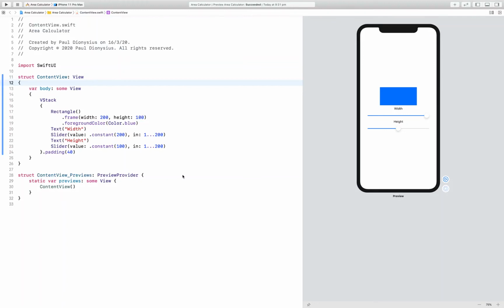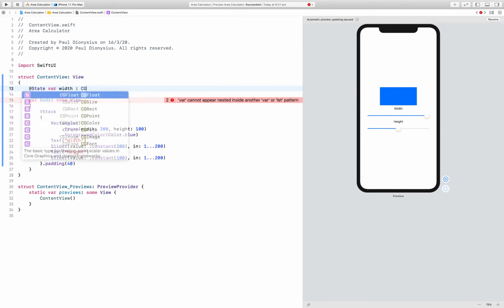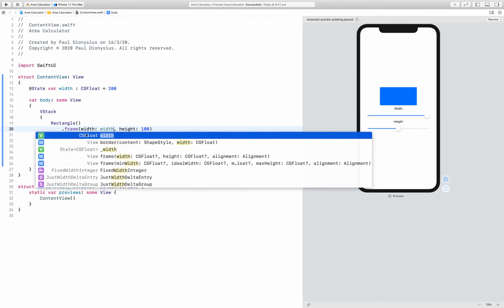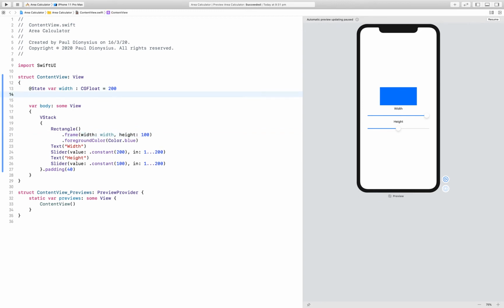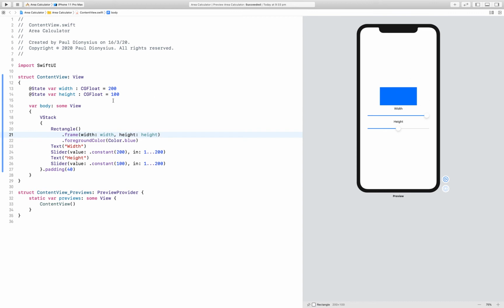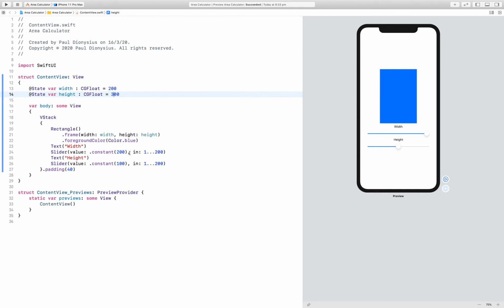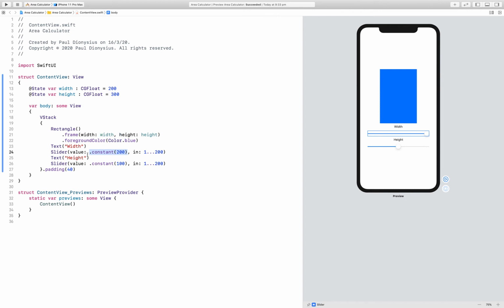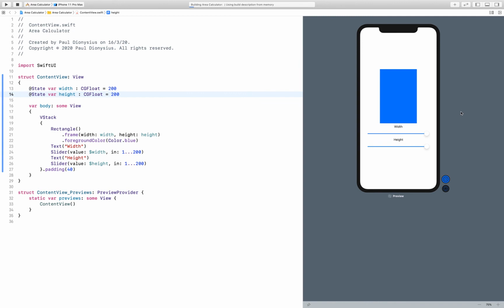Area Calculator (2) - Variables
Generate variables for an application.
Apply variables to the user interface in order both change the value of the variable and the display on the screen.